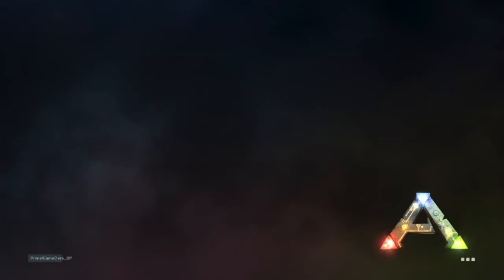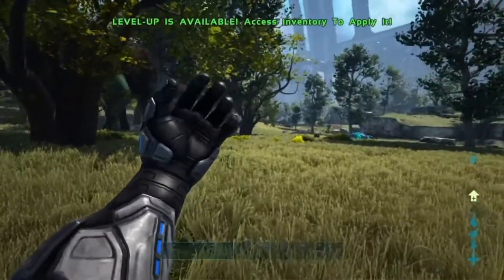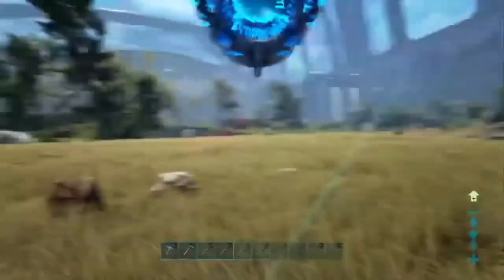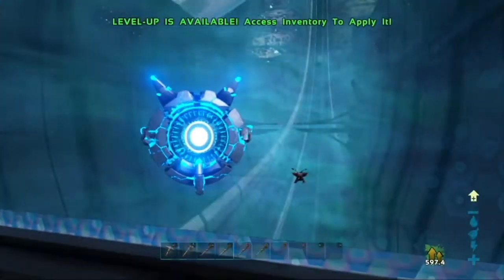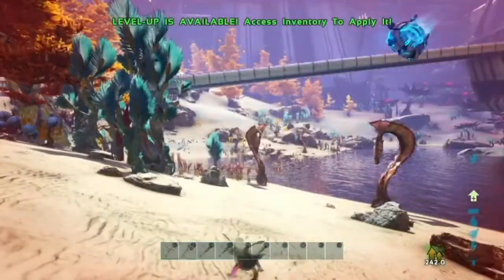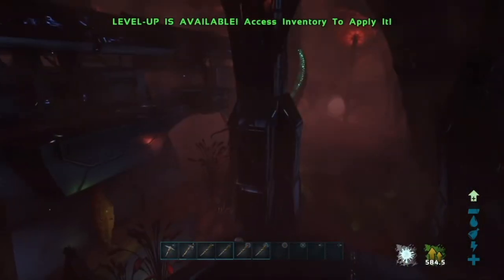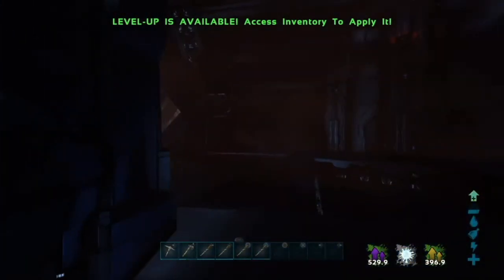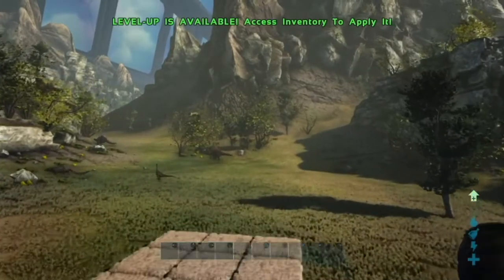GENESIS 2 IS HERE!!!!!!!!!!!!!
Today we looked at Genesis 2! This map is awesome! I can’t wait to play it in Soloing Ark!